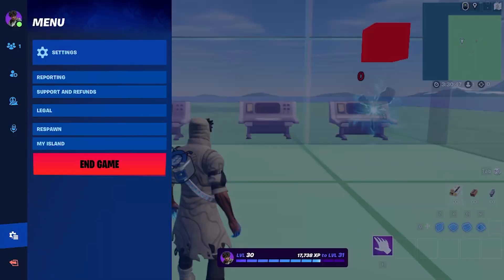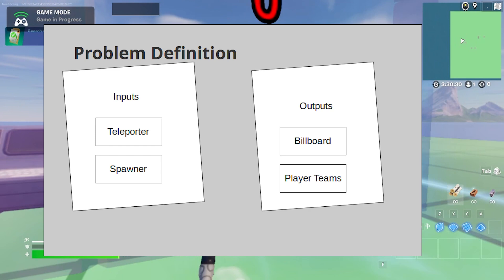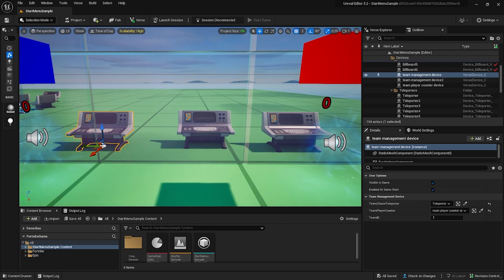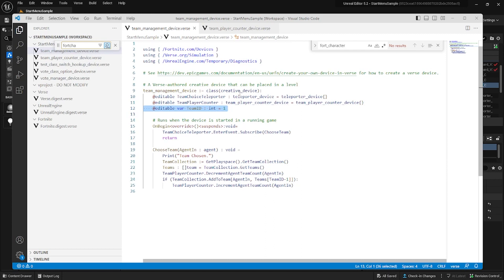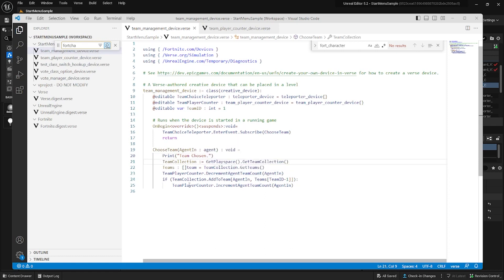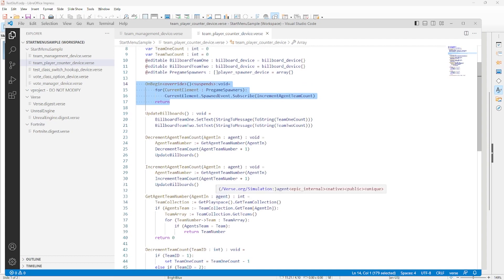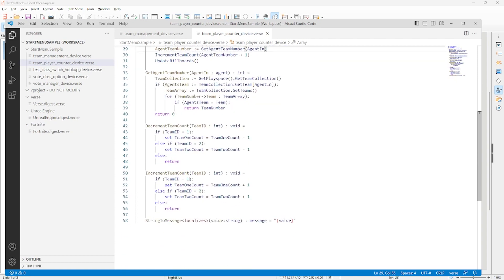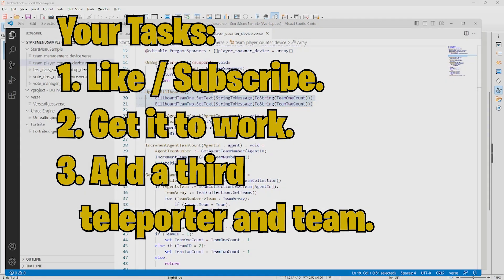How to build a team selection interface in UEFN and Verse using teleporters - Lesson One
This is a short tutorial about how to build a team selection interface using teleporters in UEFN using Verse. It is intended as somewhat introductory content to thinking about how to program in UEFN and Verse.

This is the first lesson in a series teaching how to code and build things in UEFN and Verse. If you have topics you would like me to cover in the future please ask in Discord; I'm Imaginary in the Fortnite Creative Discord.

Try my islands!
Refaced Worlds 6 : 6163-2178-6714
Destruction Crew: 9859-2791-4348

(Note: The audio for this video is mono left ear. I'll fix the issue in future videos, but re-uploading the video makes all uh... 53 views. go back to zero.)